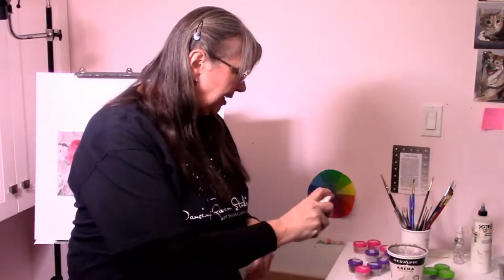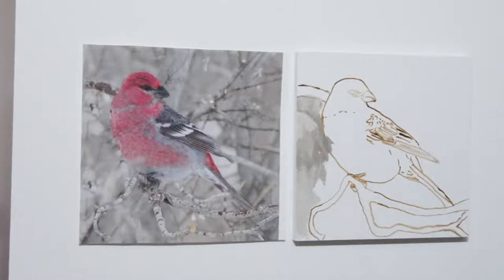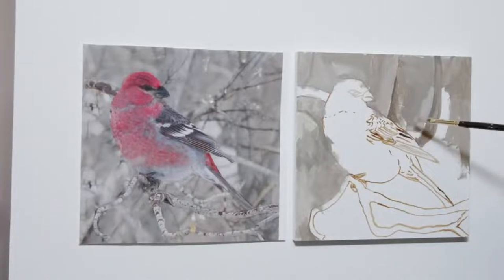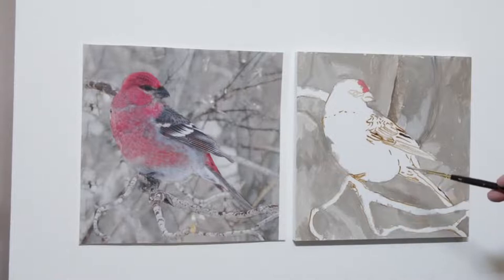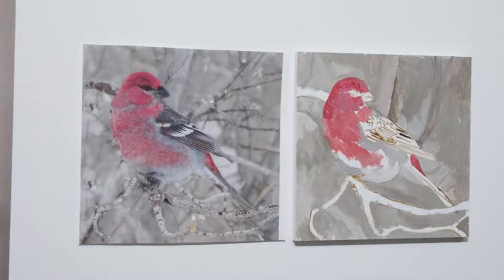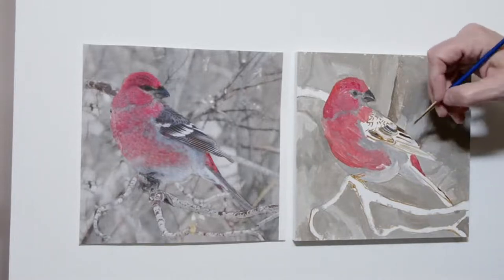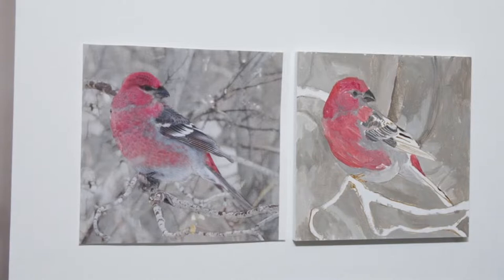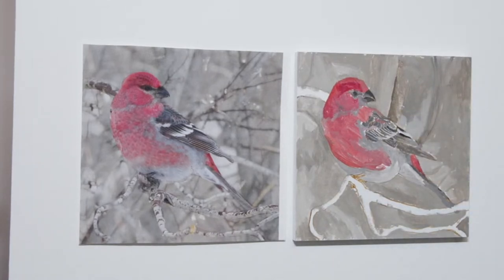How to Paint a Pine Grosbeak Male - Week 1 Live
Join Shawna  for a weekly Live Painting in Acrylic or Watercolour!

For the EBay Auction for Valentines Day of "Frosty Raven" follow this

For more behind the scene stories and photos each week go and sign up for Shawna's weekly newsletter.